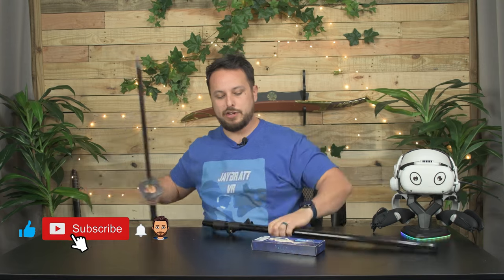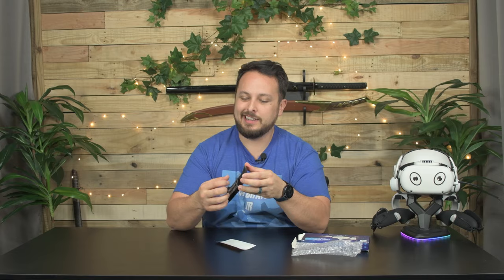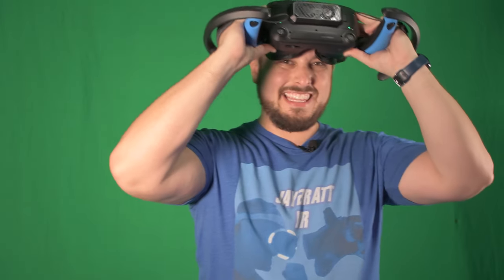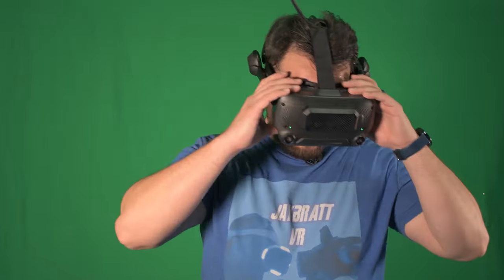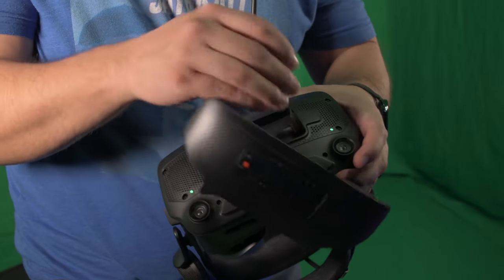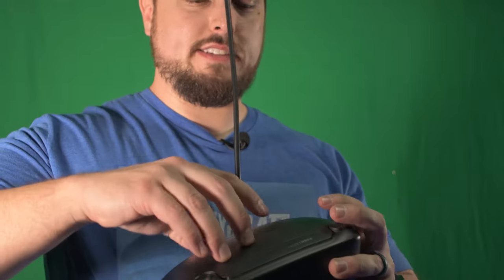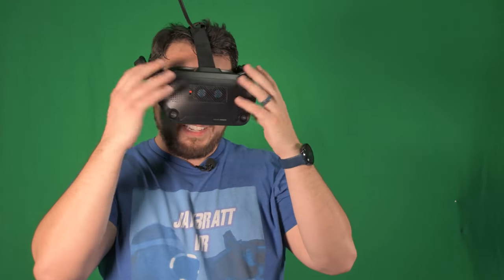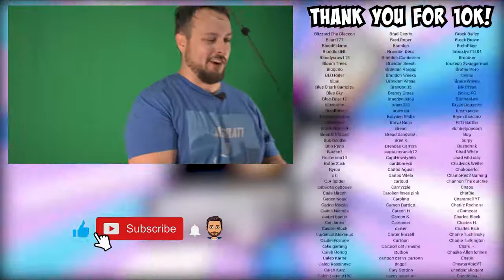Valve Index Accessory SHOWDOWN: Fans Kiwi/X-Super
We got this X-Super Home Valve Index fan sent to us. SAME PRICE as the Kiwi Radiator we reviewed. Let's compare them!

**Valve Index Faceplate Dual Fan Frunk Plug and Play USB Aluminum Radiator Accessories Cooling Heat for VR Headset Preventing Fogging with Big Airflow Quiet Fans Extends VR Life by X-super Home

     VS.

**KIWI design USB Radiator Fans Accessories for Valve Index, Cooling Heat for VR Headset in The VR Game and Extends The Life of Valve Index

0:00 Intro
0:23 Small Sharp Unboxing Knife
0:40 No USB???
1:01 Kiwi Fan Vs. This
1:27 Installation
1:44 Off To a BAD Start
2:00 Do the Fans Work?
2:20 Piece of SH!#
2:43 Outro
2:53 TEMMIE BREAK!!!

256 GB Meta Quest 2